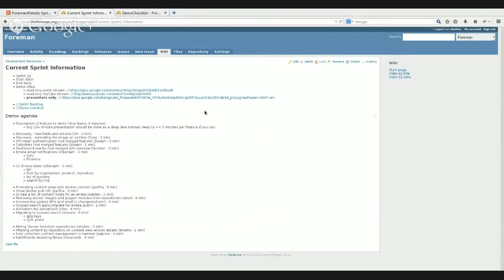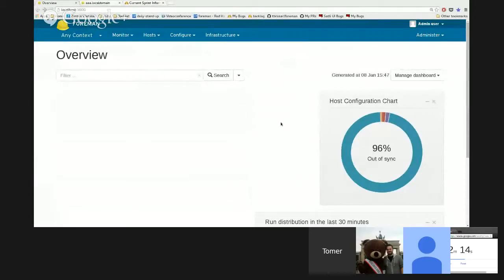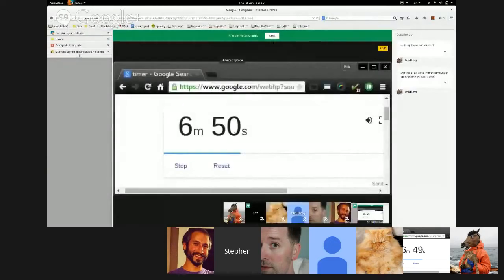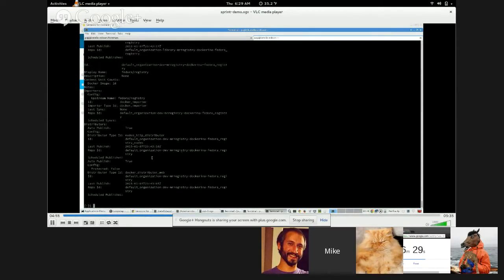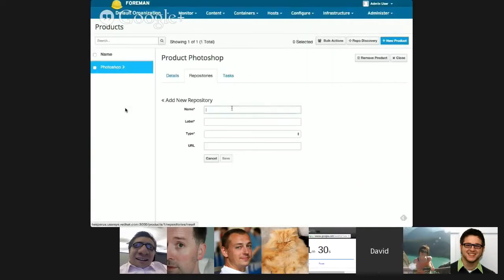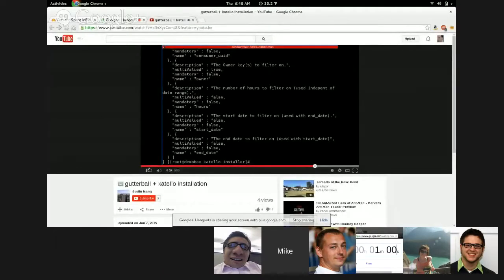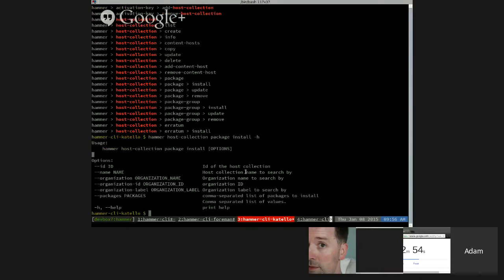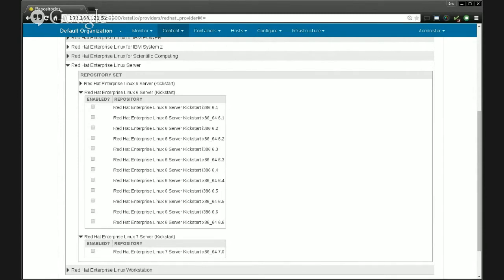Foreman & Katello sprint demo #1